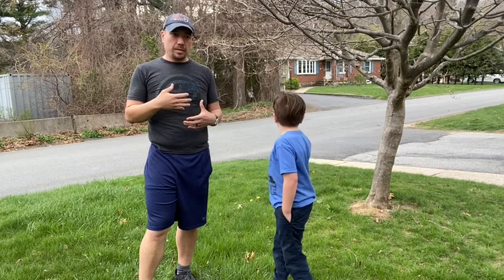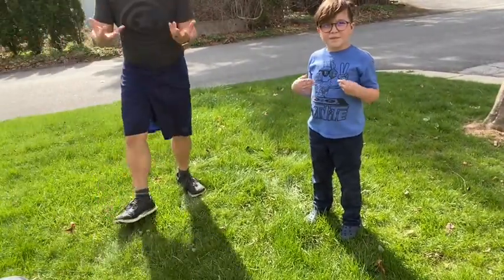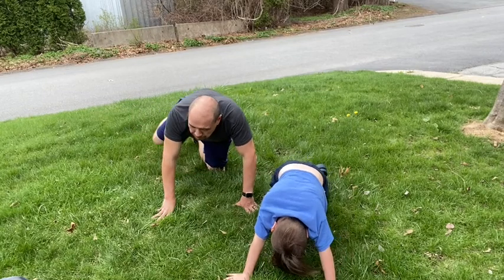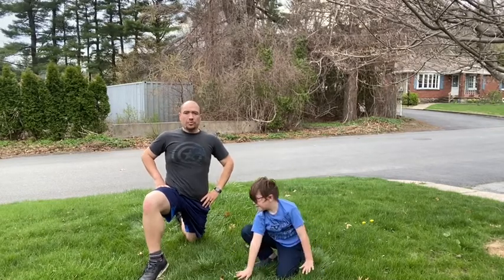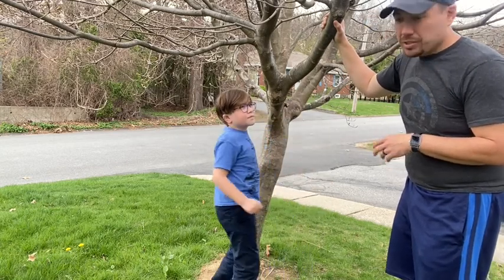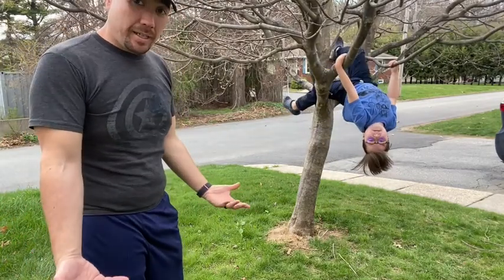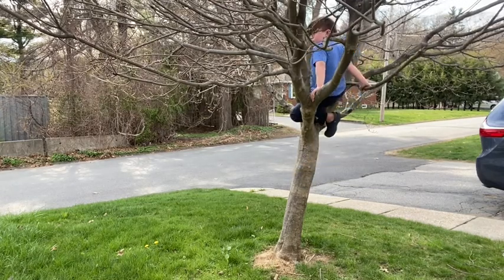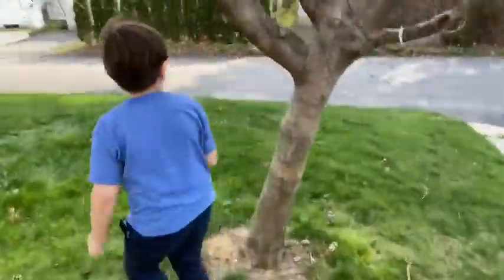Ninja Trix MAK On-Demand Video Stripe Test Class - 2021 Cycle 1 Month 3 Week 4B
Coach Shawn and Garrett presents On-Demand Ninja Trix online

DID YOU KNOW WE HAVE LIVE NINJA TRIX AN MAK AGAIN?  GO FOR IT!!